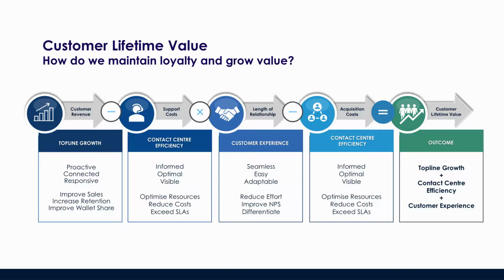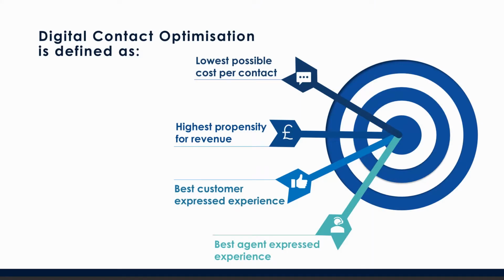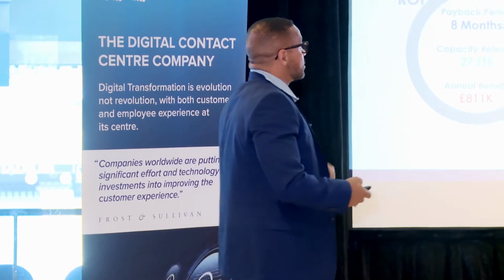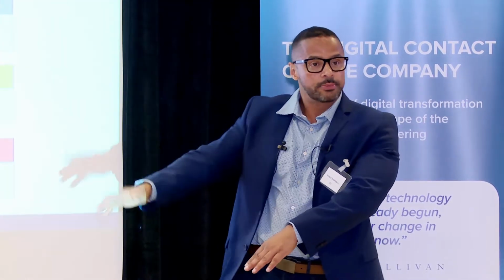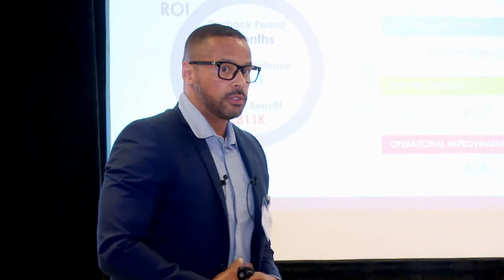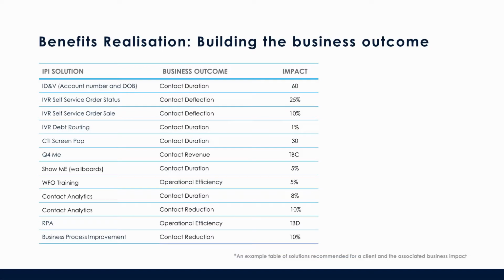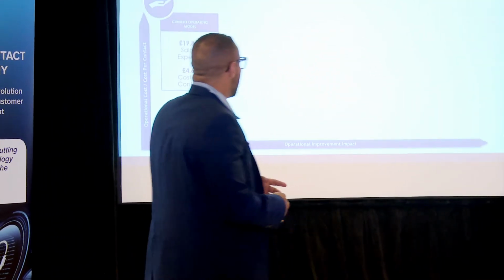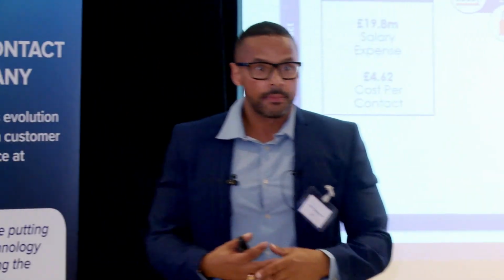Digital Contact Centre Optimisation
Watch Valur Svansson, Principal Consultant at IPI, discuss digital contact centre optimisation

Digital Contact Centre Transformation Event - September 2019, Etihad Stadium, Manchester.